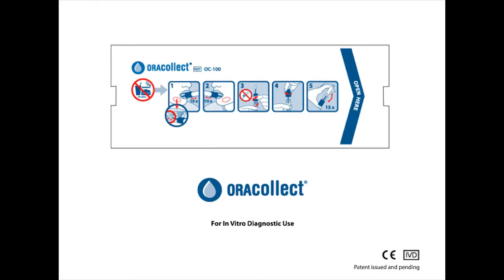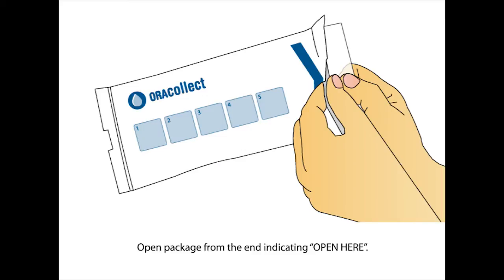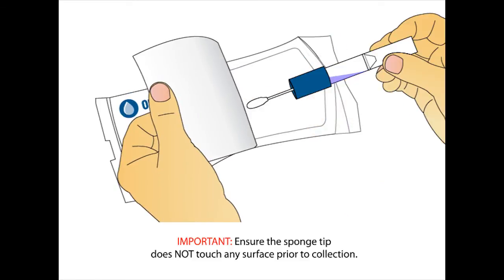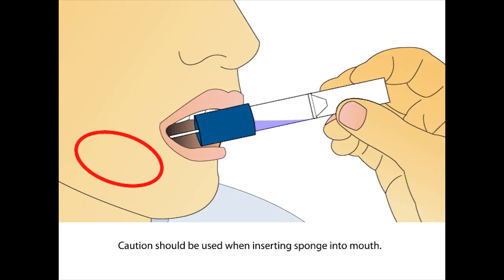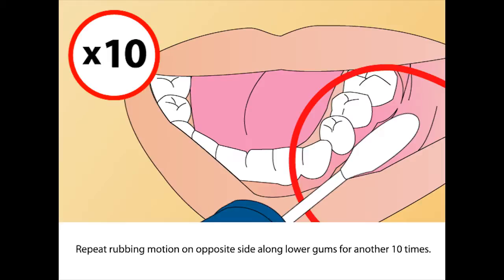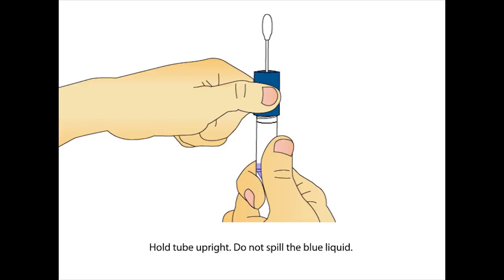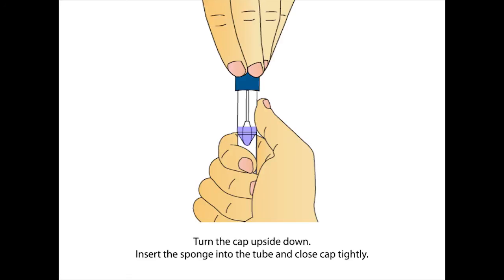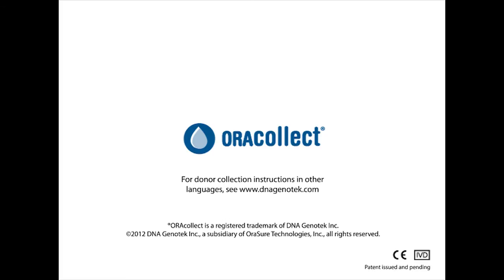ORAcollect user collection instruction.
User collection instructions for the ORAcollect (OC-100) product from DNA Genotek for collecting human oral samples.